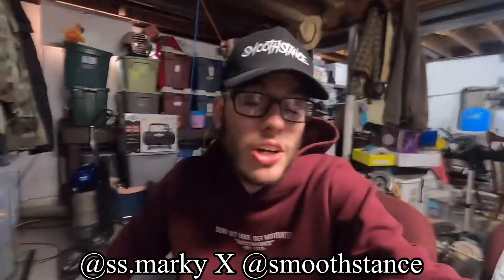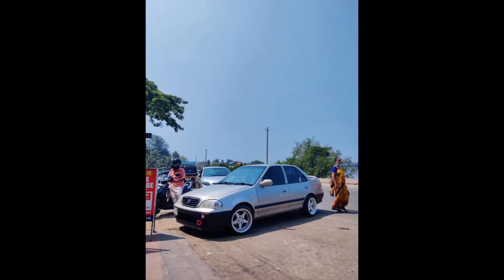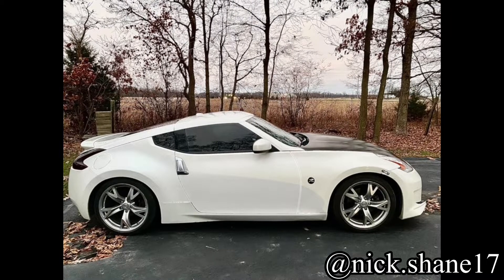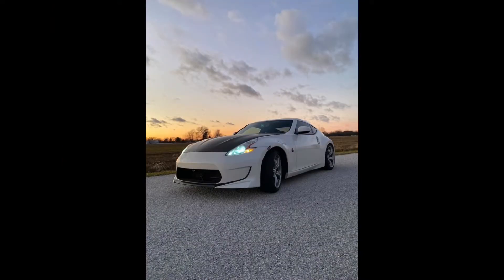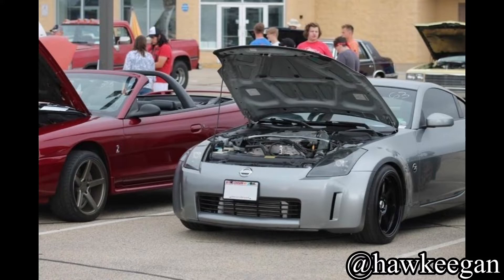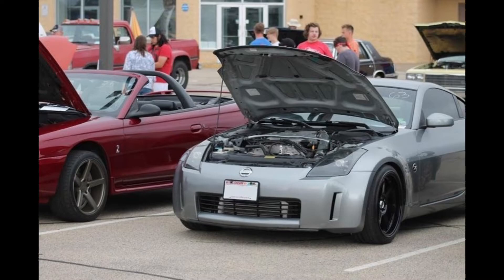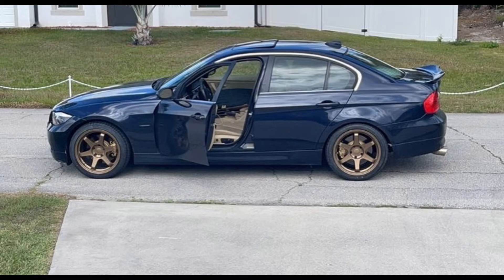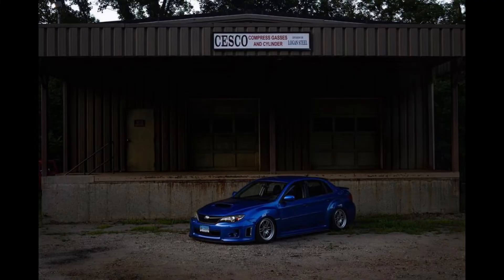Rating My Subscribers Cars #9 | Rear Turbo Mounted 350z??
Hey guys welcome back to the channel and today we are rating my subs cars yet again! This series is becoming a good one and I love doing it so please by all means send in your cars via dm through Instagram so I can review them!